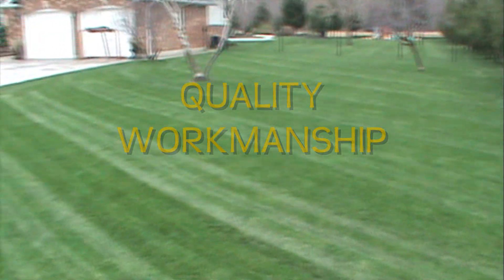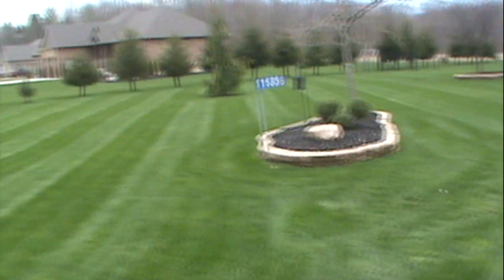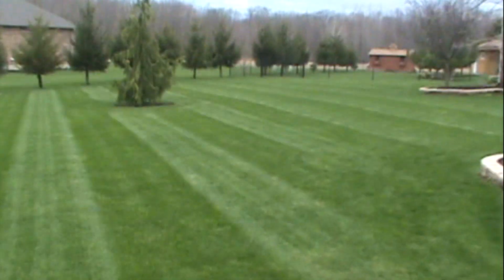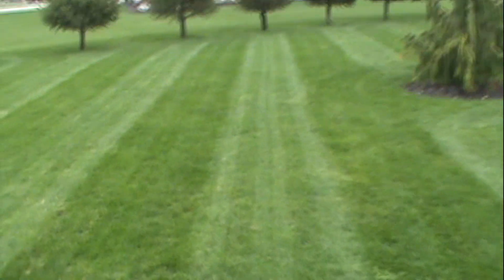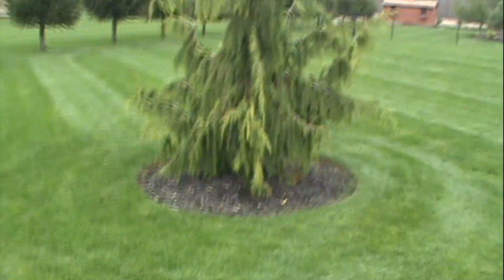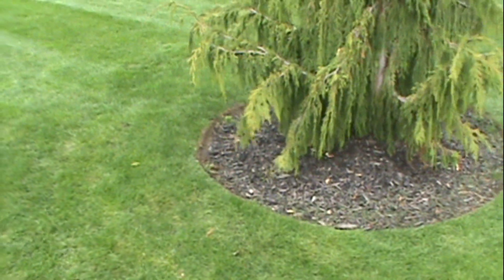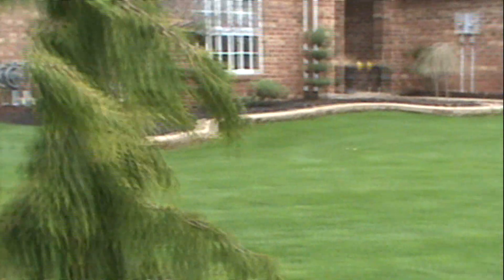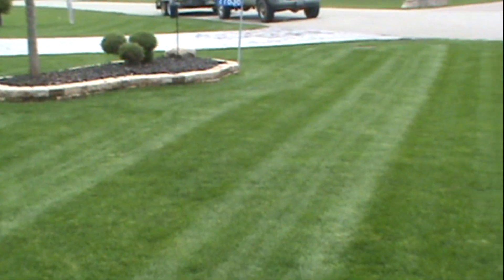QUALITY WORKMANSHIP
Some of the quality work we do at Moore Lawncare and Landscaping!